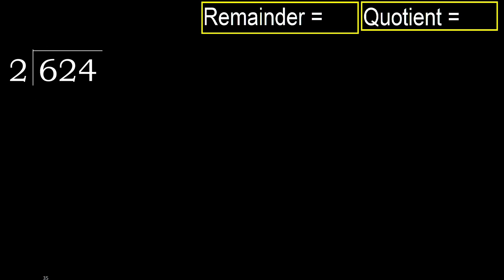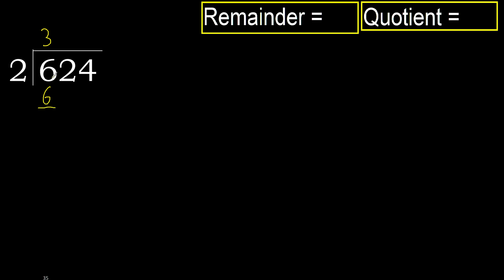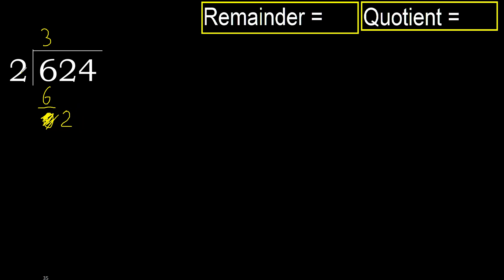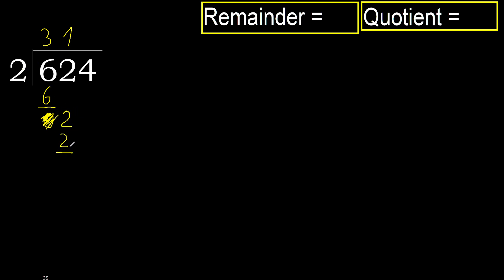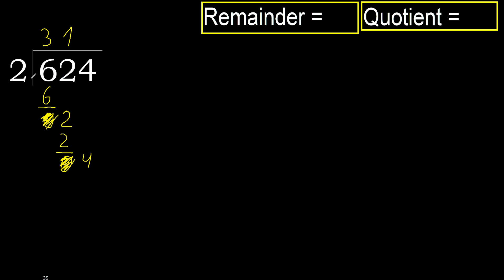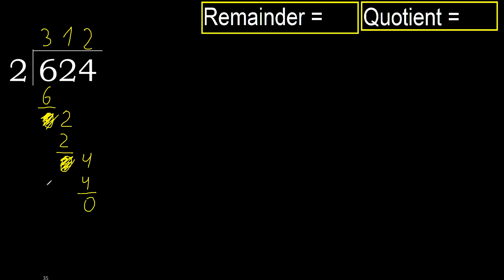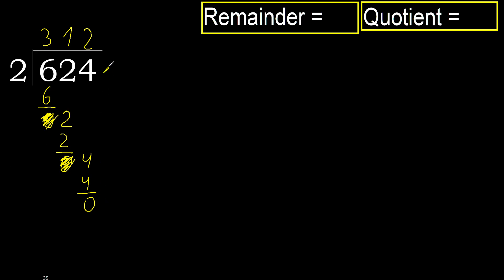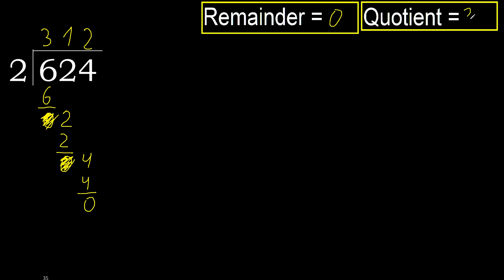Divide 624 by 2 , remainder . Division with 1 Digit Divisors . How to do